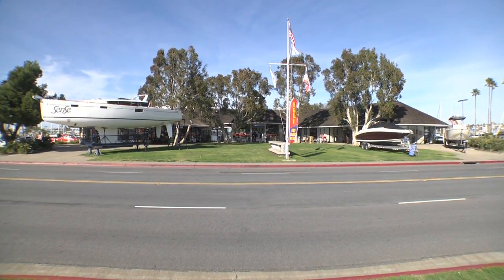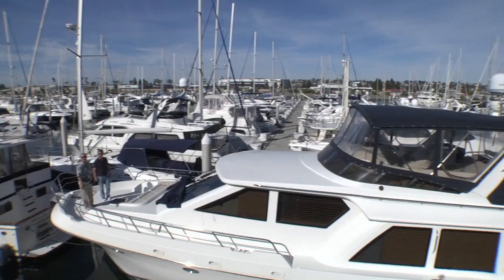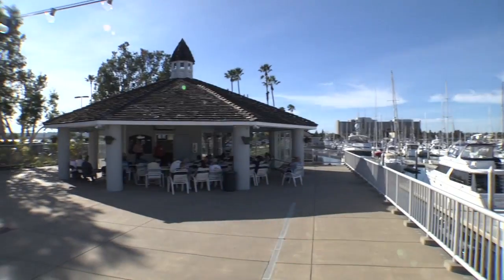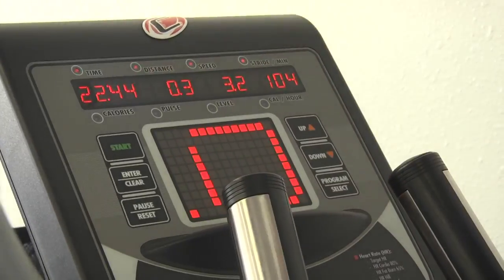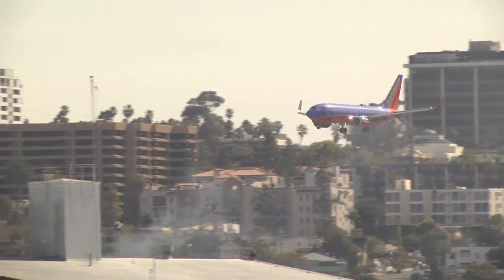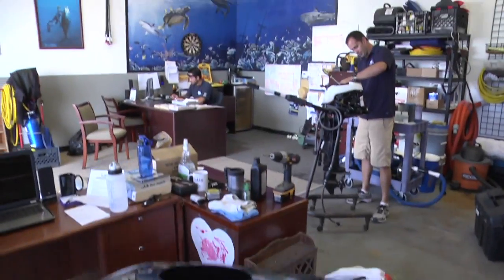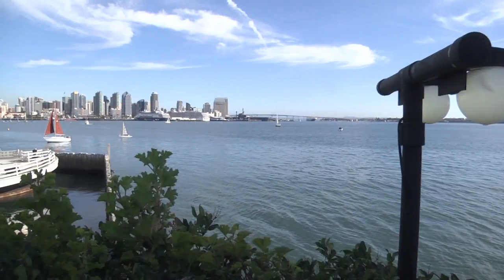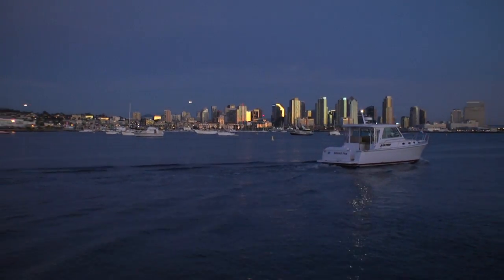Sunroad Resort Marina - San Diego, California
Welcome to San Diego's finest marina! Centrally located on Harbor Island in north San Diego Bay, Sunroad Resort Marina is just minutes from the International Airport and the downtown San Diego area.

Our marina offers exceptional amenities and over 600 slips ranging in size from 30' to 65' and end-ties up to 120'.

Want to learn more about boat slip rental and other exclusive services at Sunroad San Diego Marina? Please contact us via the website, give us a call at or fill out the slips application form and one of our representatives will contact you shortly to answer all your questions.